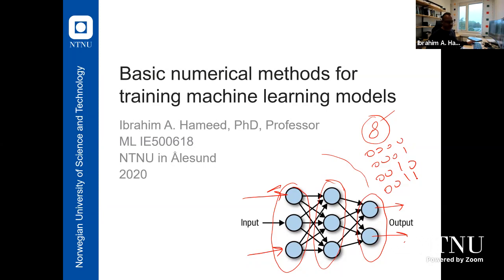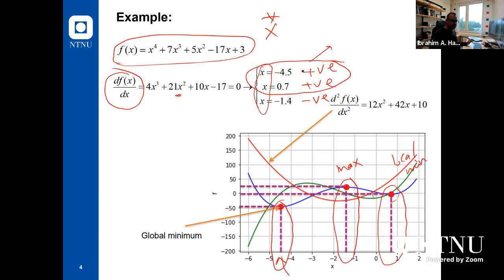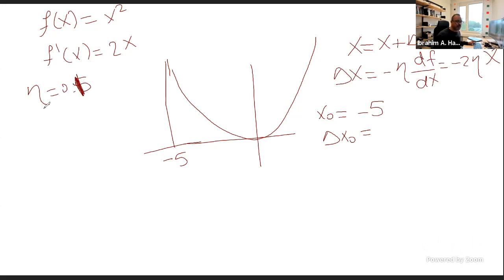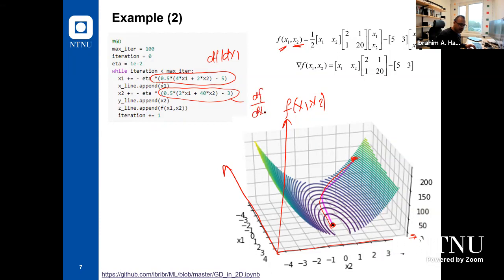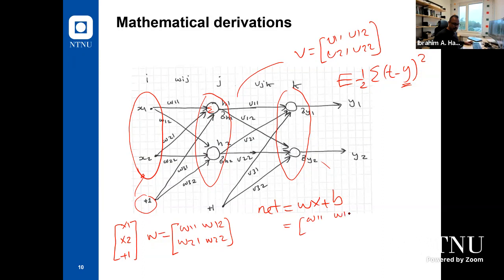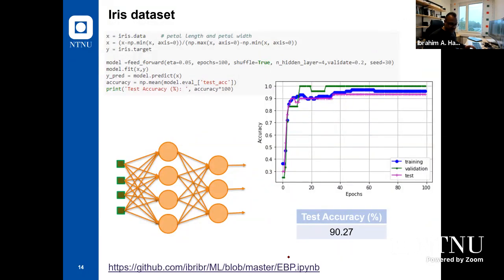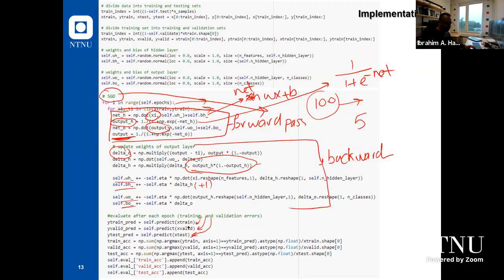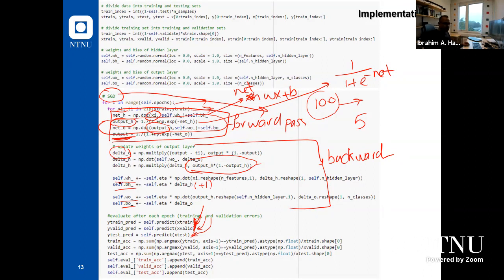Intelligent Systems Lecture 06 - 22.09.2020 Part I